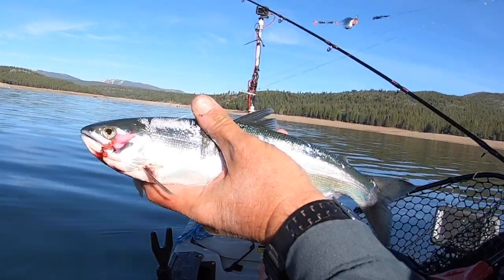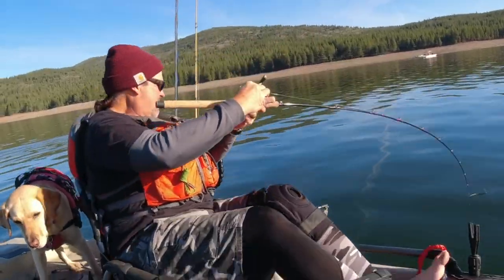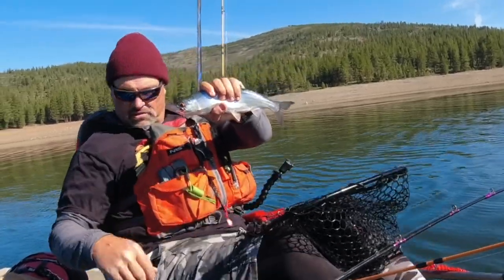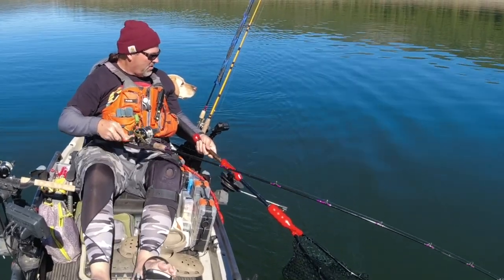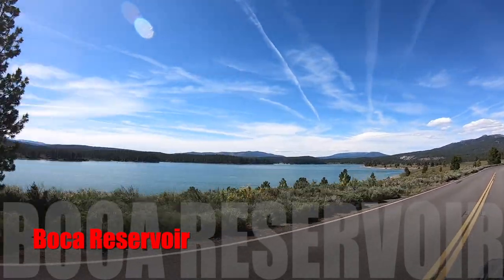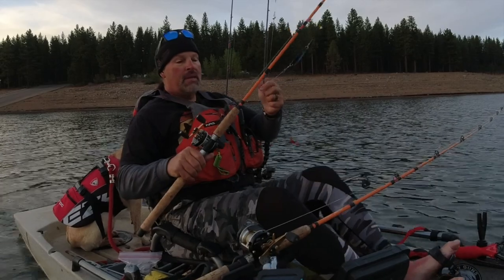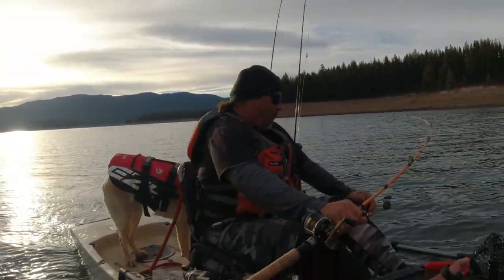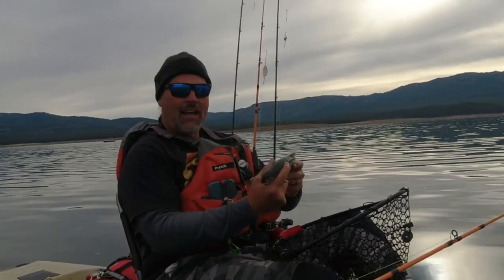High Country Kayak Salmon Fishing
Join Cal & Lucy for an epic high Sierra kayak salmon fishing adventure. Fishing the Sierras can be phenomenal this time of year.  Trout and Salmon are abundant and water temperatures are perfect for targeting multi-species daily.  If you're interested in any of the gear featured, check out our tackle store linked below!